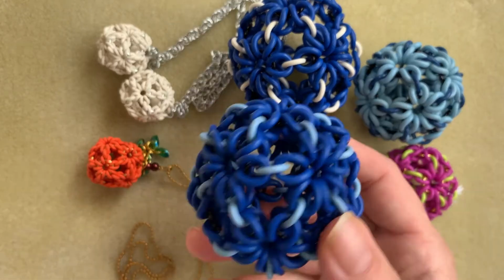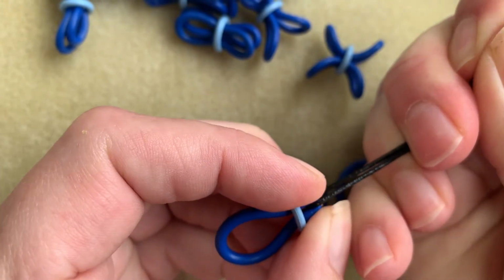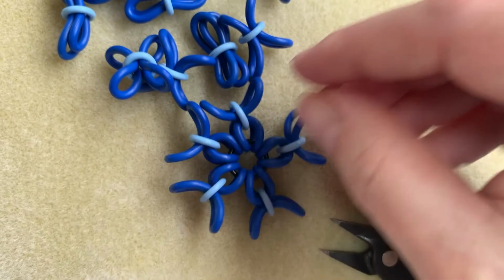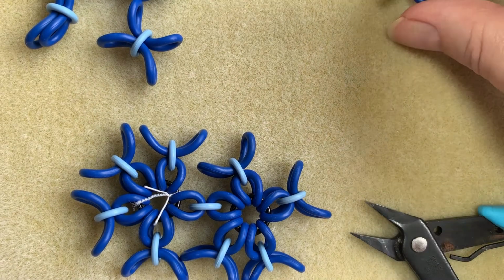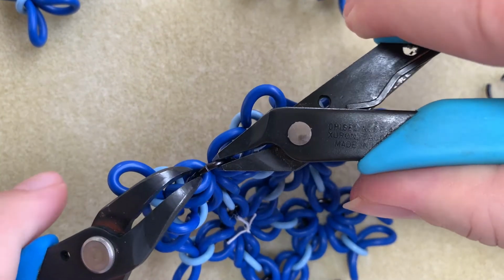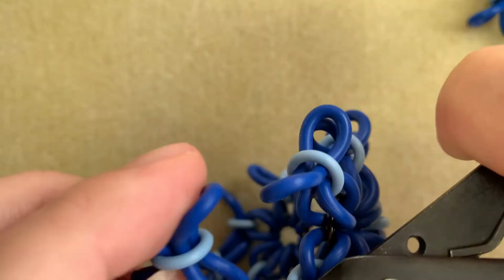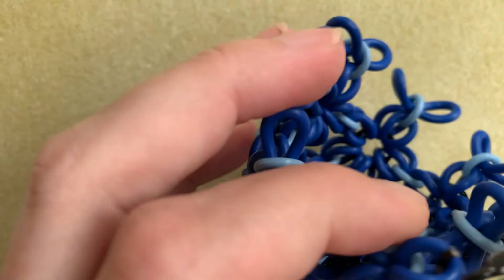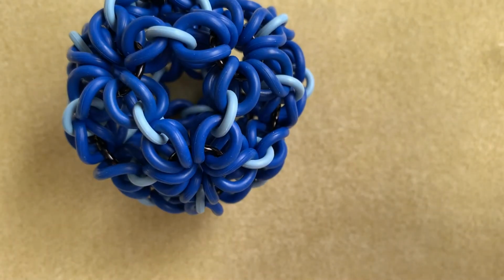Flower Balls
Make these in multiple sizes: largest to smallest
60 - Orings 20mm
30 - Orings 10mm
12 - Jump Rings 16g 3/8"

60 - Orings 15mm
30 - Orings 10mm
12 - Jump Rings 16g 3/8"

60 - Orings 12mm
30 - Orings 7.25mm
12 - Jump Rings 16g 5/16"

60 - Orings 7.4mm
30 - Orings 5mm
12 - Jump Rings 18g 3/16"